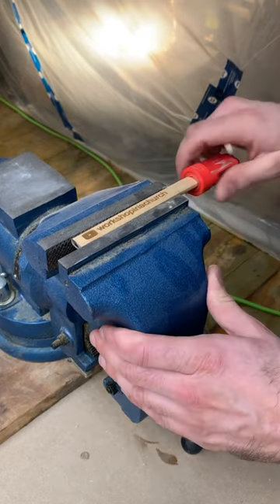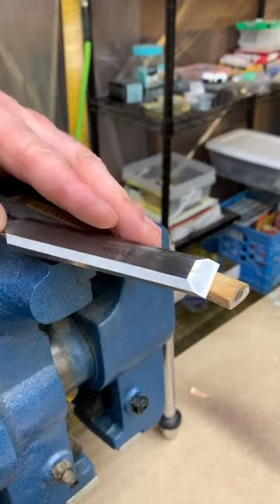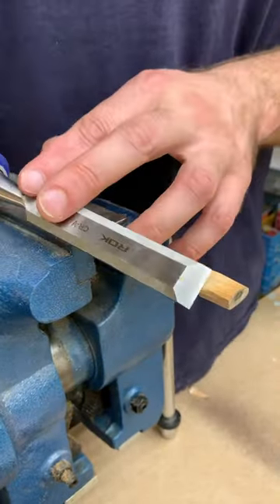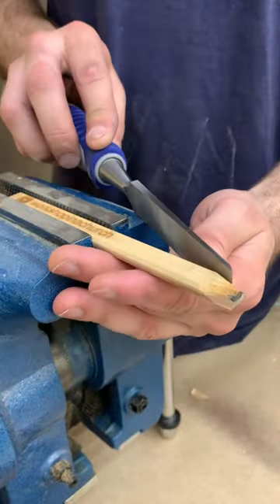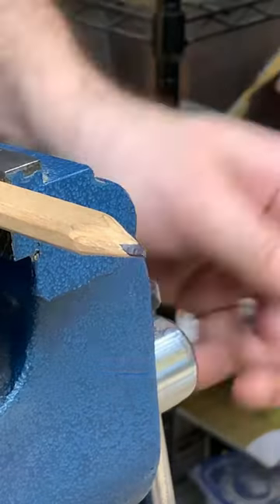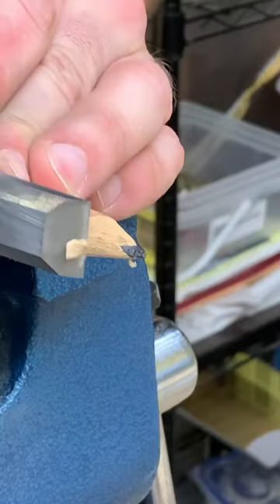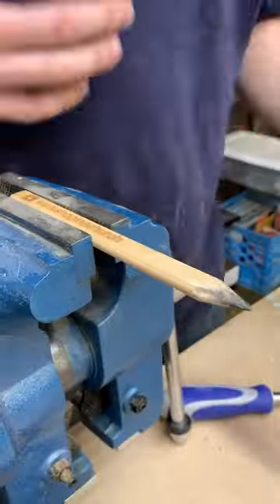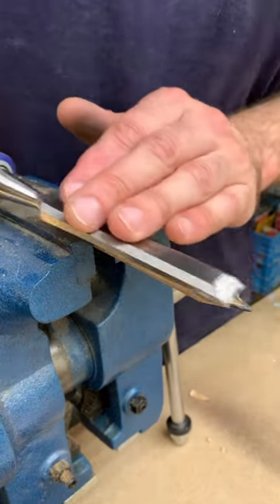how to sharpen a carpenter's pencil.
in case you've ever wondered...these are a couple ways to sharpen a carpenter's pencil.

shoutout to aaron's lovely and thoughtful sister, sara, who had these made for the channel! 💕